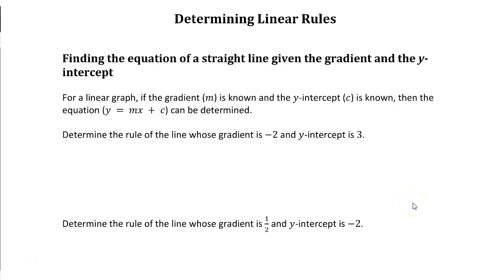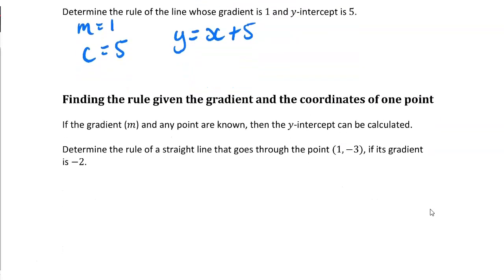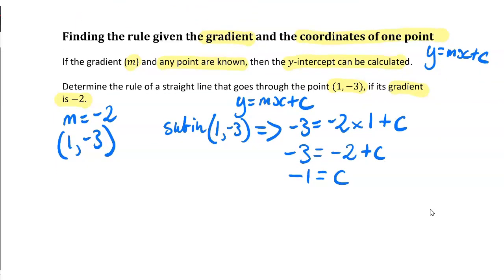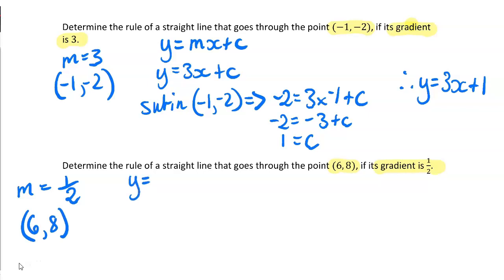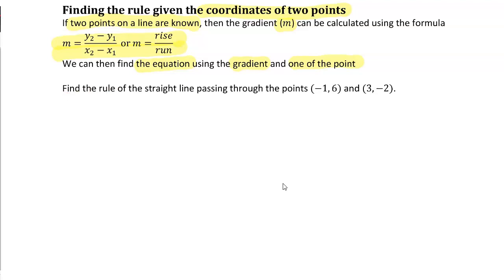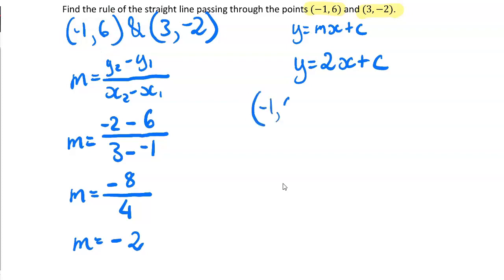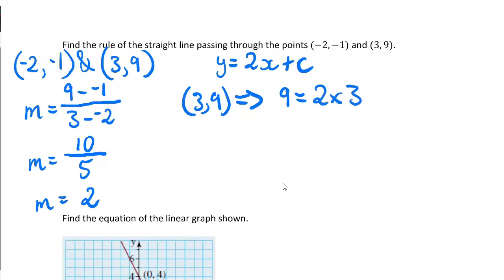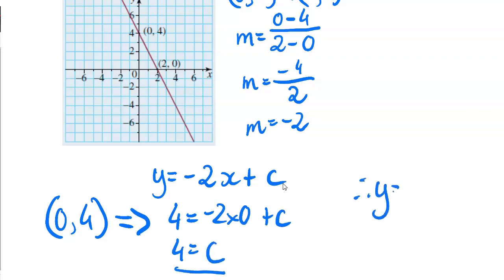Determining Linear Equations Yr 9